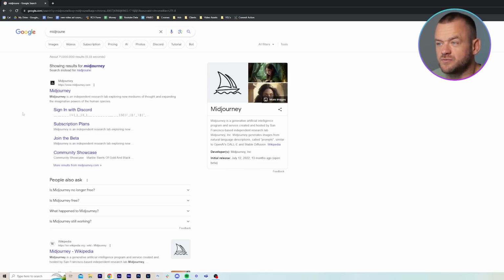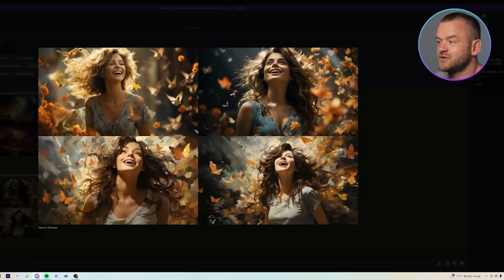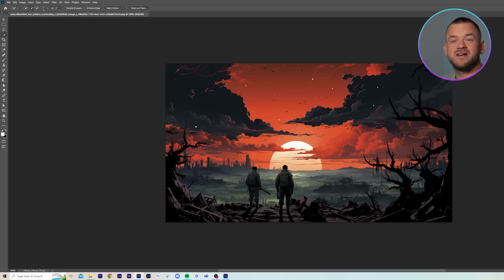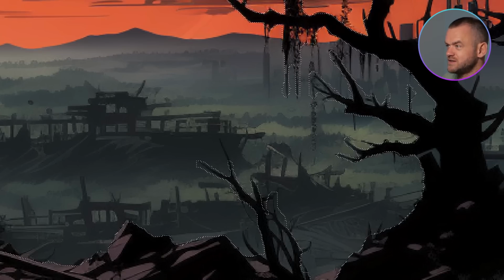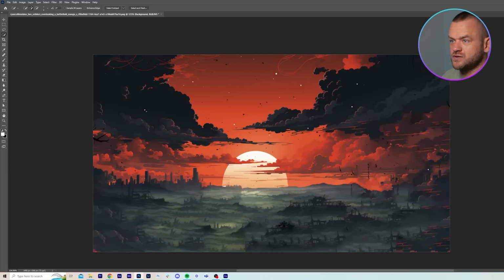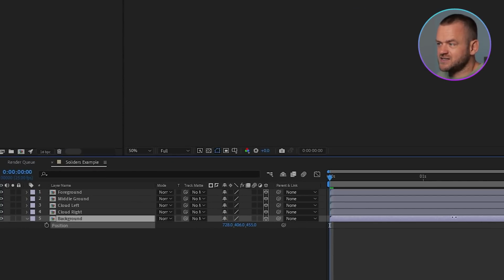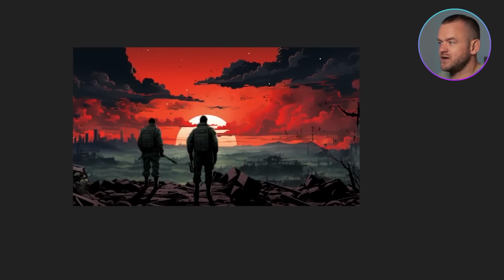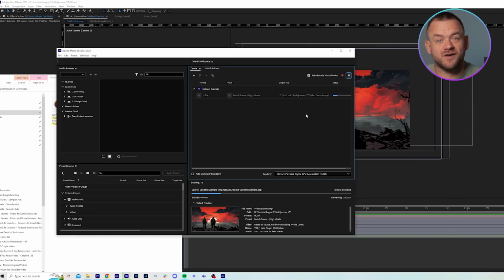Create AMAZING 3D Videos With MIDJOURNEY (FULL COURSE!)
👉 Get a month FREE with Skillshare and learn more with me using THIS

Learn how to generate incredible images in Midjourney, cut them into layers in Photoshop and animate them like a PRO in After Effects! Follow along with your own images and share your projects, remember if anybody else wants to learn, send them to this video!

Here are the timestamps! 👇

0:00 Introduction
2:21 Part One: Midjourney
3:00 How to message Midjourney bot
3:20 How to change Midjourney settings
4:20 How to prompt in Midjourney
05:17 How to change aspect ratio in Midjourney
6:45 How to change style in Midjourney
7:00 How to download images in Midjourney
9:59 Part Two: Photoshop
10:50 Object Selection Tool in Photoshop
11:39 Quick Selection Tool in Photoshop
15:11 How to create a layer copy in Photoshop
15:37 How to load selection in Photoshop
16:02 How to delete and fill selection in Photoshop
17:00 How to use Clone Stamp Tool in Photoshop
19:25 How to save a project in Photoshop
19:38 Part Three: Animating in 3D in After Effects
20:20 Importing Photoshop files into After Effects
20:56 How to precompose images in After Effects
21:23 How to make layers 3D in After Effects
21:45 Creating a parallax effect in After Effects
22:17 Creating a camera in After Effects
24:14 How to animate a camera in After Effects
22:58 How to compositive VFX in AFter Effects
27:48 How to create a mask in After Effects
29:34 Continually Rasterize in After Effects
30:04 The Final Result
30:08 Outro
30:40 Get a FREE month and learn more with me on Skillshare